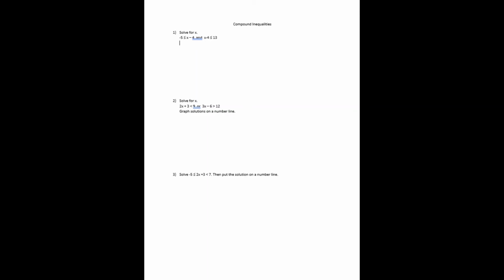Math 351 Lesson Plan